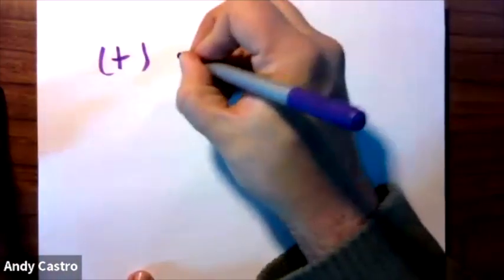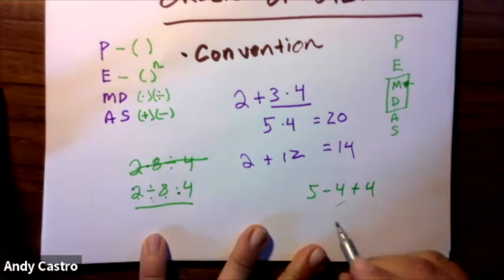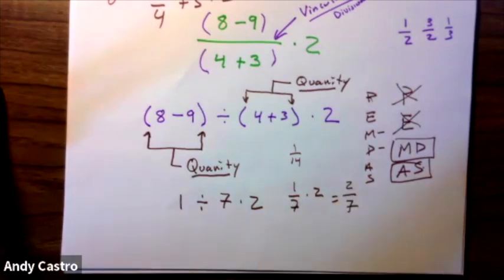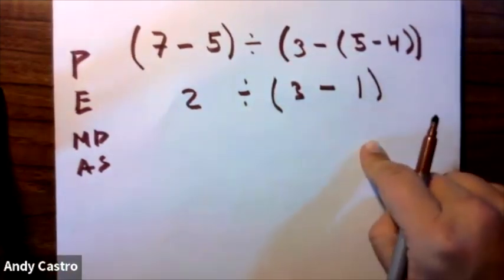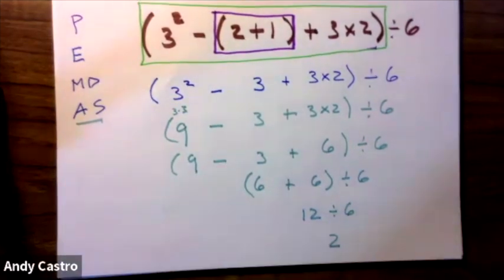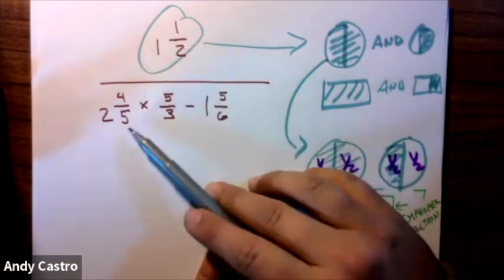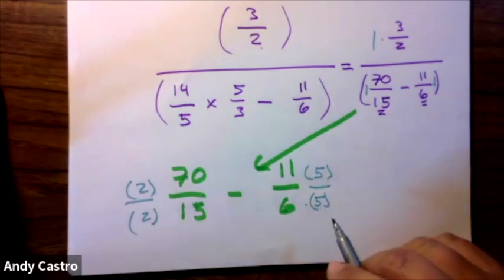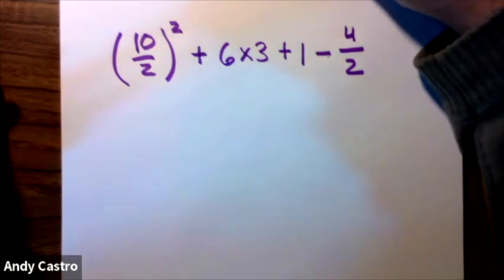1B Mr Castro's Algebra I Class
Operations and Order of Operations